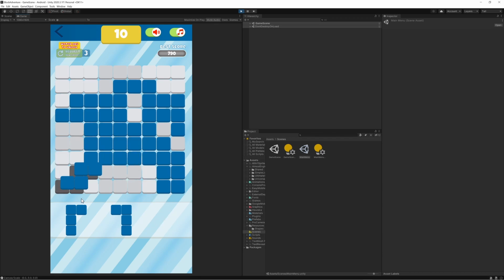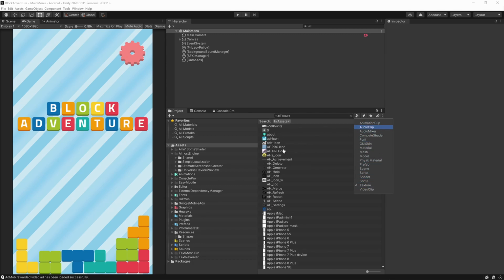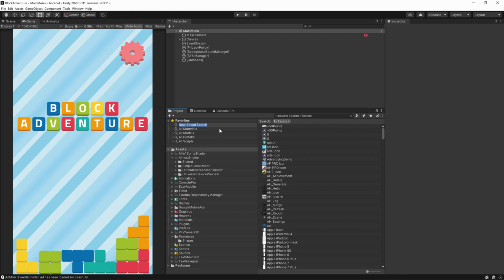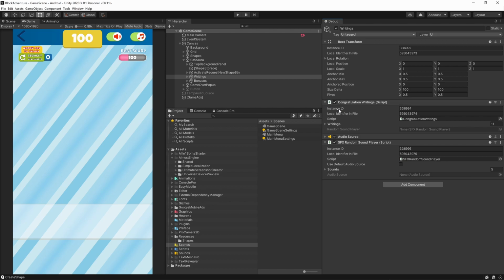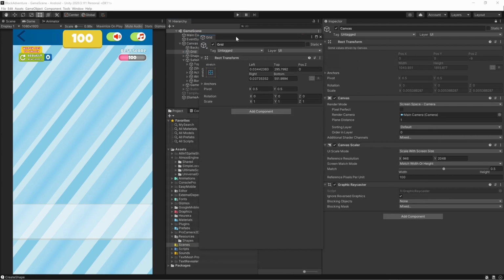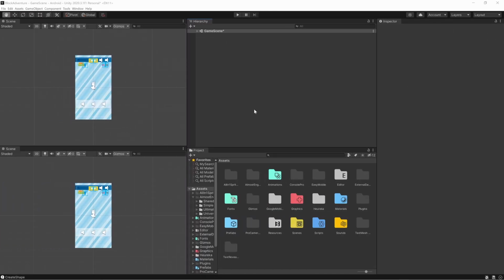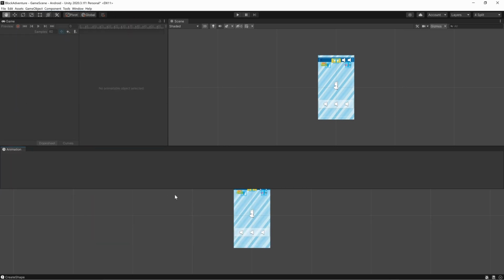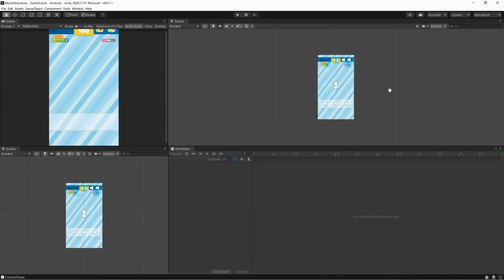5 Unity Tricks That Save Hours of Work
In this video I share 5 Unity tricks that can save you hours of development time when building games.

These tips cover useful Unity features and workflow improvements that can make your game development faster and more efficient. If you are a beginner or intermediate Unity developer, these tricks can help you work smarter and avoid common mistakes.

Topics covered:
00:00 Intro
00:22 Frame Debugging
00:50 Smart Searching
02:26 Debug Inspector
03:24 Object Inspector
04:28 Custom Layout